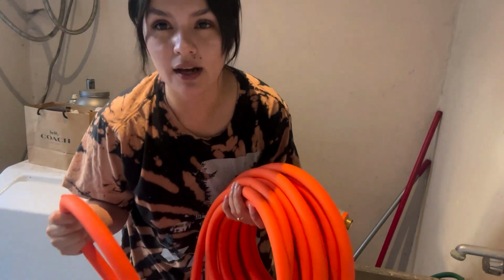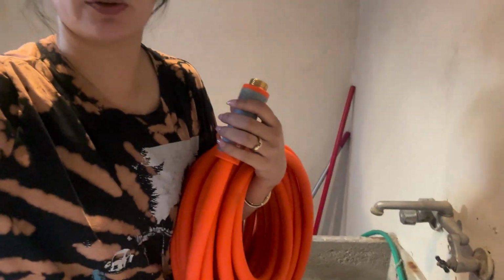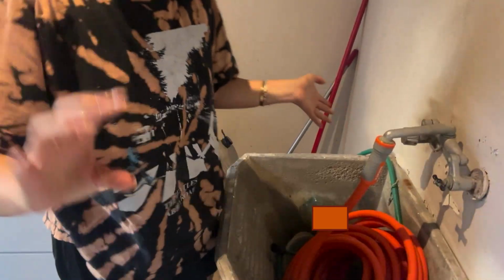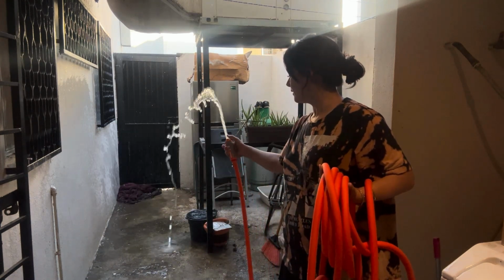⭕🔥⭕ YAMATIC Garden Hose Unboxing and Review! ✅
*YAMATIC Garden Hose 5/8 in x 50 ft, Ergonomic Swivel Fittings, Burst 600 PSI,Heavy Duty, Flexible and Lightweight Water Hose*

✅👌x❣️❤️🐶➡️👉

✅ Lightweight and All-Weather Use: This hose is made with a lightweight and innovative hybrid material that delivers optimal performance while significantly reducing weight compared to conventional rubber hoses. Despite its lightweight design, this hose remains durable and effective in winter or low-temperature conditions, and it is resistant to wear and damage.

✅Kink-Resistant: The garden hose is crafted from a distinctive material known for its enhanced durability, resistance to abrasion, and lack of memory. It snaps back into shape to resist kinks as you drag it across the lawn, making it easy to maneuver around your garden.
Industry Swivel Fittings: The hose features an ergonomically designed handle for easy faucet connection. With an upgraded 360-degree rotating connector, this hose offers superior resistance to tangling for a smooth watering or washing experience.

✅Leak-Free: The garden hose is designed with solid brass connectors and engineered fittings to ensure a secure and leak-free connection.

✅ Environmentally Friendly: Our hose and brass connectors comply with the environmentally friendly RoHS standard and are made of recyclable materials, protecting your health and helping to keep the earth clean.